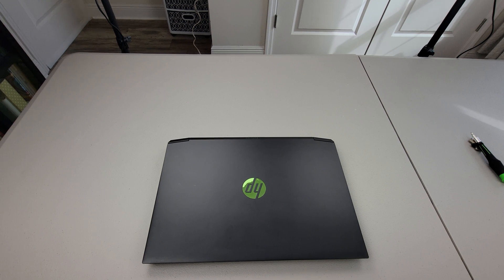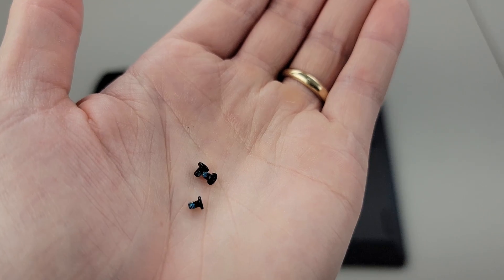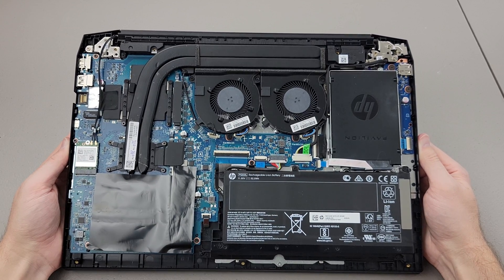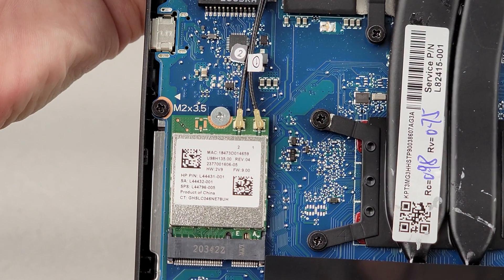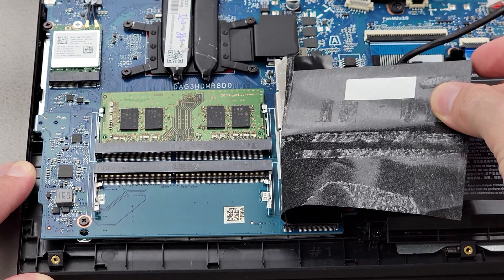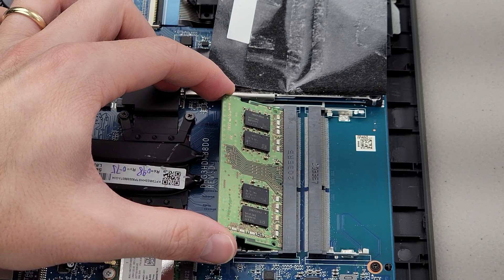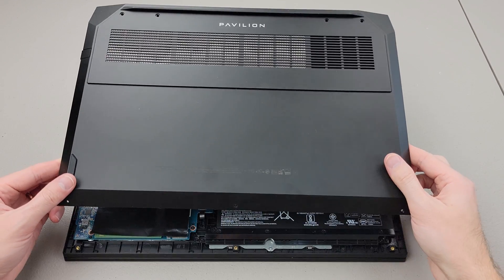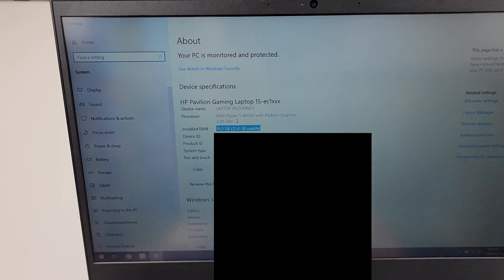How to Upgrade RAM on HP Pavilion Gaming Laptop 15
In this video, we explore the inside of the HP Pavilion Gaming Laptop 15. I show a step by step guide on upgrading the RAM.

Laptop: HP Pavilion Gaming Laptop 15
Model: 15-ec1073dx

RAM Used
16GB (2x 8GB) DDR4 3200MHz PC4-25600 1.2V 1Rx8 SoDIMM Laptop RAM
M471A1K43CB1-V20 PC4-3200AA-SA1-11
Samsung M471A1K43DB1-CWE

Which memory is compatible? A or B
A. Look at the Service Manual for your model.
HP Pavilion Gaming 15 Laptop PC Maintenance and Service Guide (15-ec1000)
Page 1 (Page 11 of the pdf)
Memory Two SODIMM slots, customer accessible/upgradeable
DDR4-2400 dual channel support (DDR4-3200 bridge to DDR4-2666, DDR4-2666 downgrade to
DDR4-2400)
Supports up to 32 GB maximum system memory in the following conƭgurations:
● 16 GB (16 GB × 1 or 8 GB × 2)
● 12 GB (8 GB × 1 + 4 GB × 1)
● 8 GB (8 GB × 1 or 4 GB × 2)

B. Search online for your HP model number
Crucial has a good site that shows compatible memory.

To find out what RAM you have installed:
Click Windows button. Search for HP PC Hardware Diagnostics Windows. Run as administrator.
On the left side, go to System Information. Click the Memory Tab. This will display all the information about your currently installed RAM.